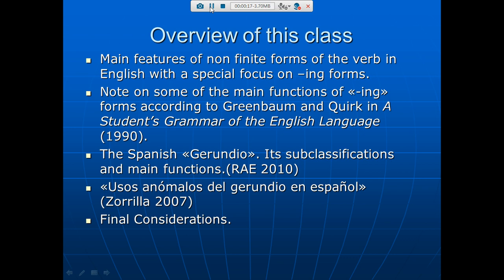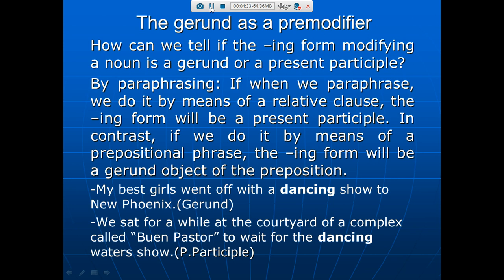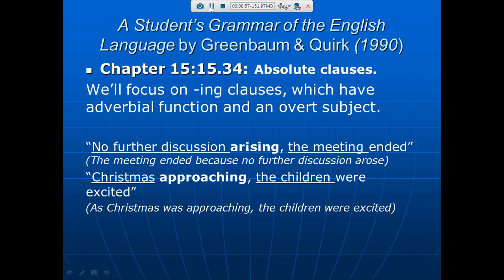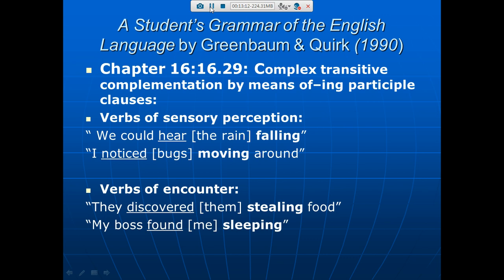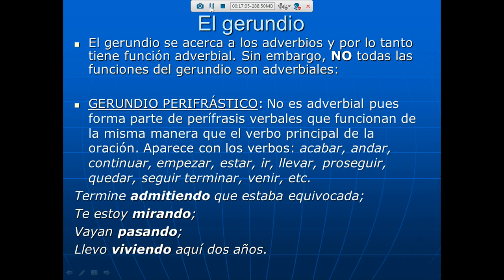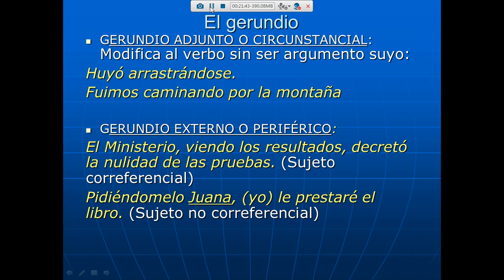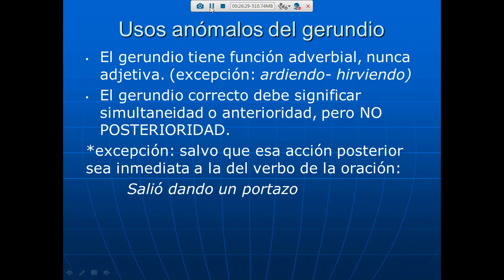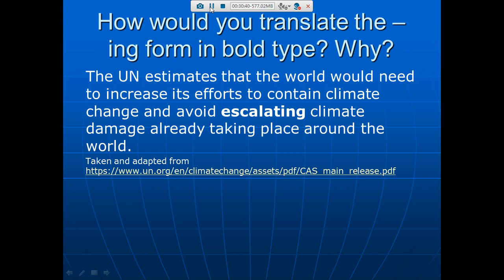Presentation on Non-finite forms COM A-D